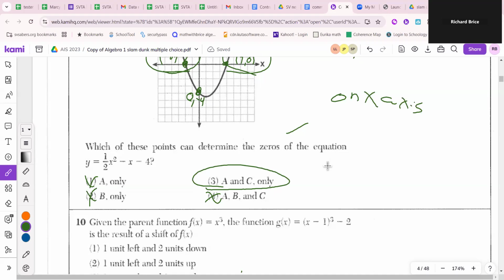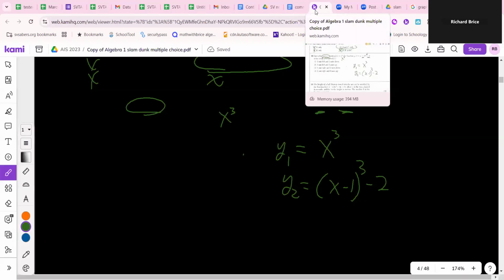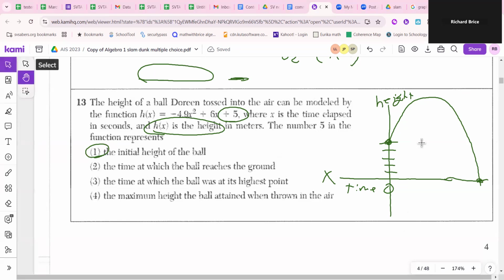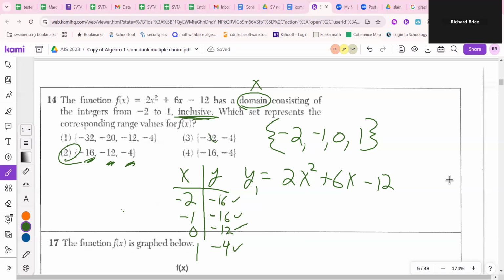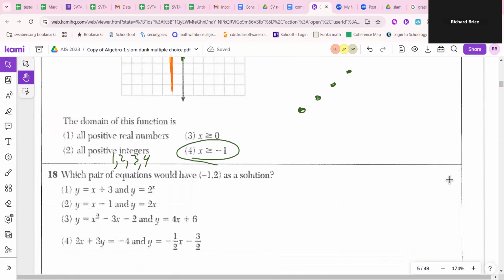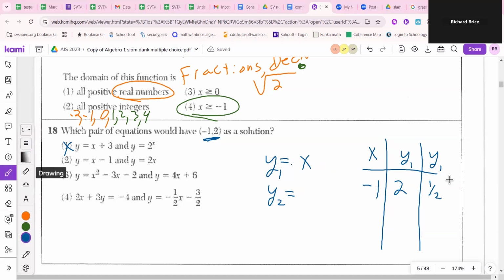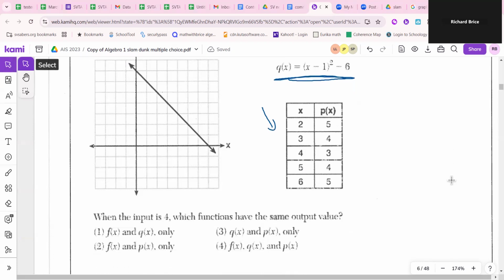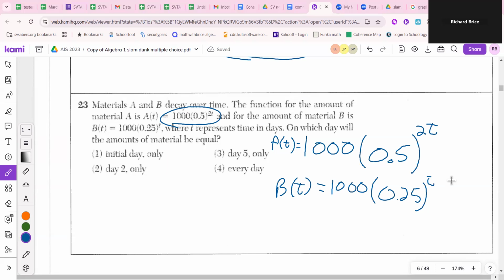slam dunk pg 3 and 4 up to q 23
algebra 1 common core slam dunk Algebra